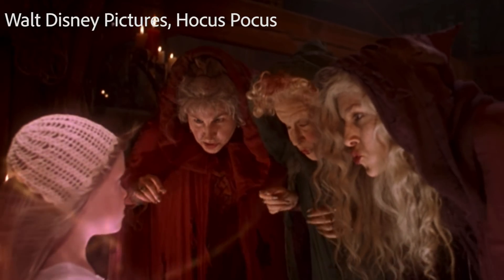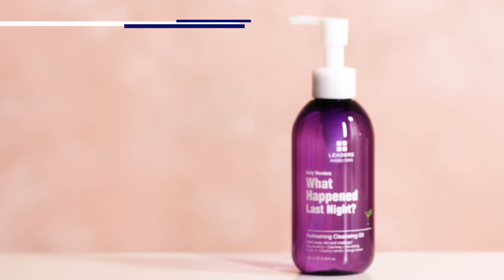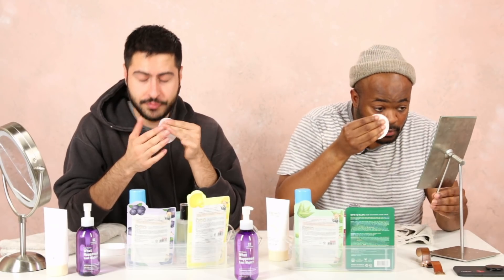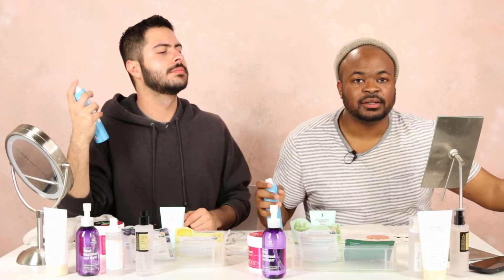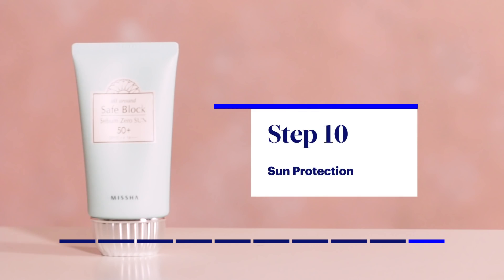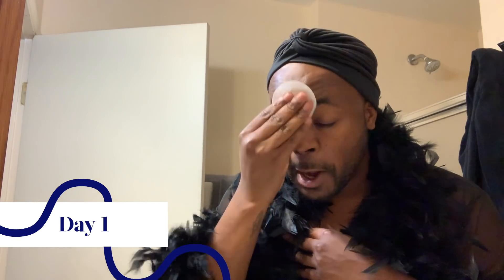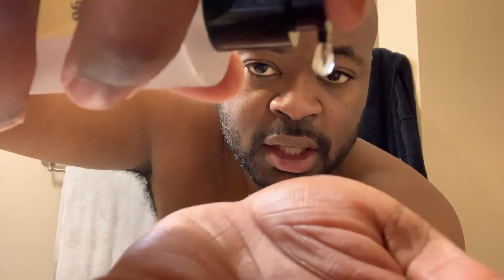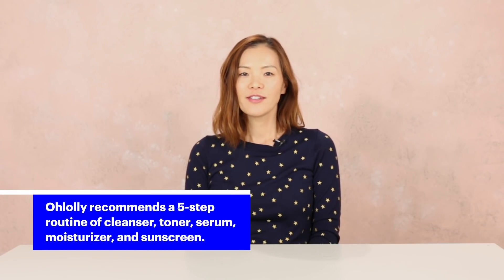Guys Try the 10-Step Korean Skincare Routine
My skincare routine is not a routine at all.

We hope you love the products we recommend! Just so you know, BuzzFeed may collect a small share of sales from the links on this page.

MUSIC

Bad Taste Fun_fullmix
Licensed via Warner Chappell Production Music Inc.

STILLS
Snail
AleksandarDickov/Getty Images
Spa beauty products flatlay in for of X-mas tree
JulyProkopiv/Getty Images
Craft paper pink or rose gold textured background
oatawa/Getty Images
Buying cosmetics concept with copy space
pogrebkov/Getty Images
One snail on the natural background, macro view.  Big beautiful helix with spiral shell.
Alice Fox/Getty Images

Bad TV signal on the TV screen.
SatiSai/Getty Images

EXTERNAL CREDITS
Sue Greene